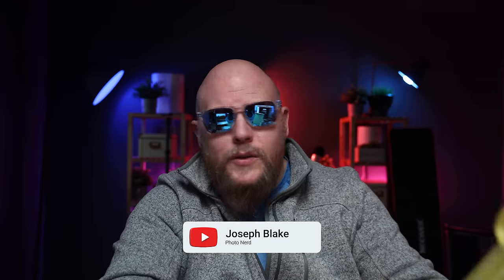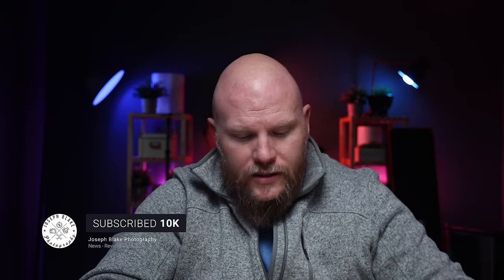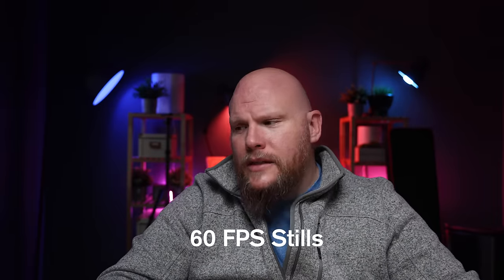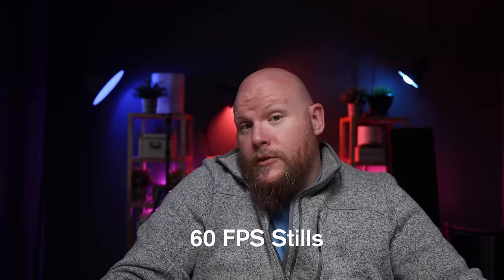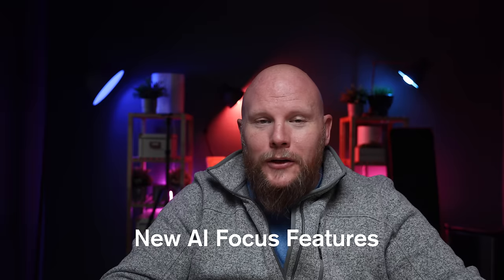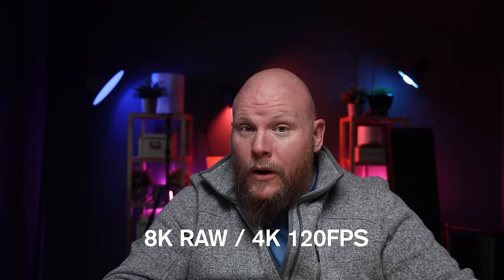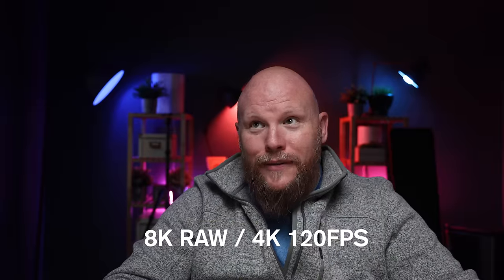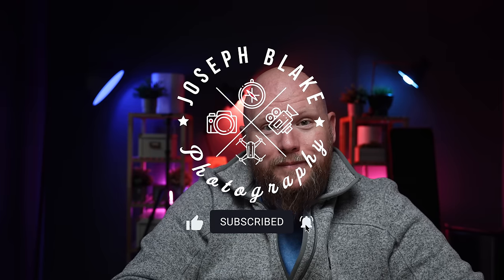Canon EOS R5 Mark II Full Specs Leak - See you in April!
Looks like we have all the major details on the Canon EOS R5 Mark II coming in April!

My gear:
Main Video Camera
Main Still Camera
35mm Prime
50mm Prime
85mm Prime